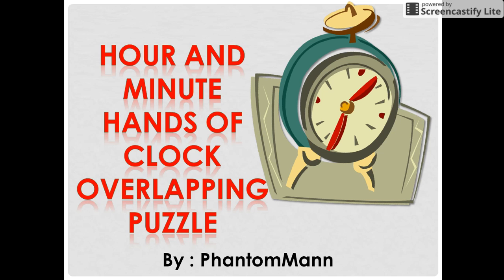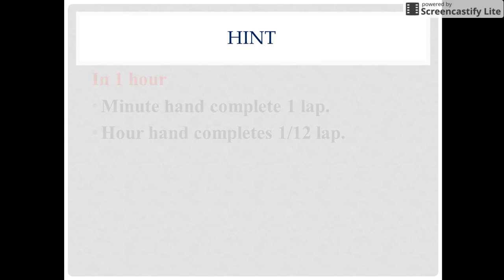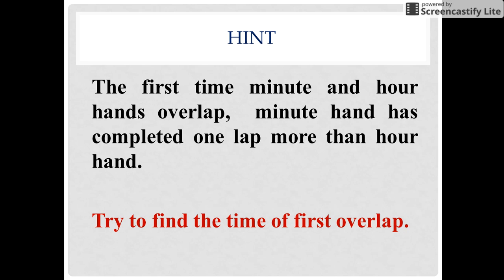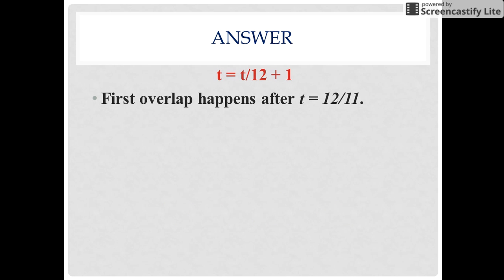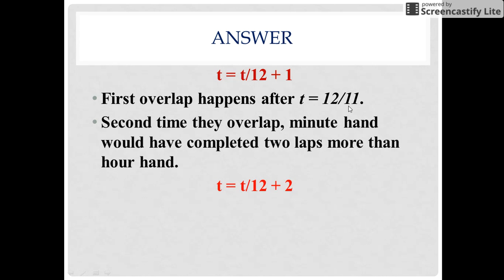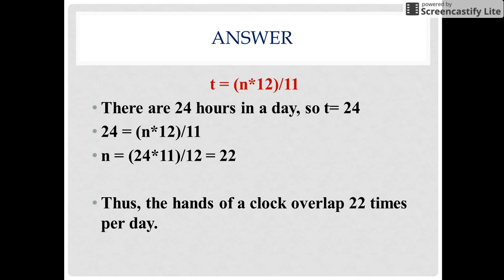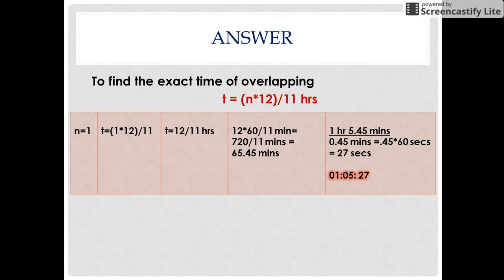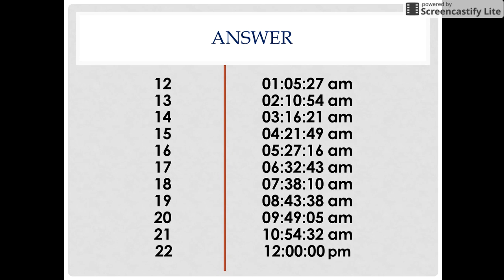Interview puzzles with answers|hour and minute hands of a clock coincide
How many times a day do the minute and hour hands of an analog clock overlap? It a very famous interview puzzle frequently asked in interviews with solution.